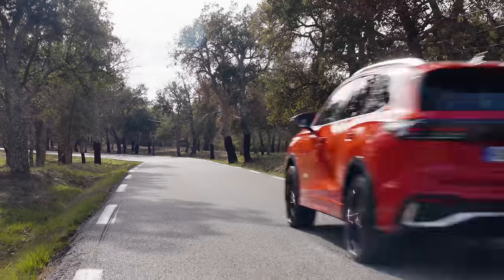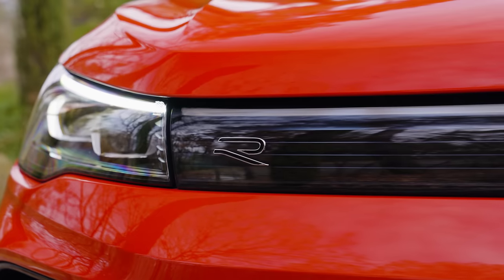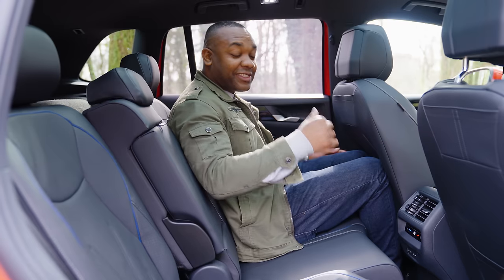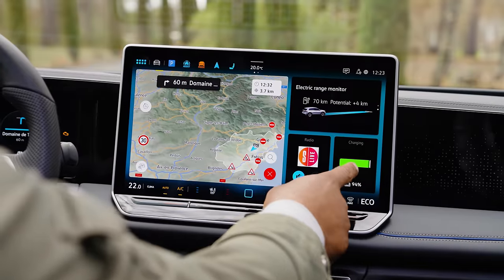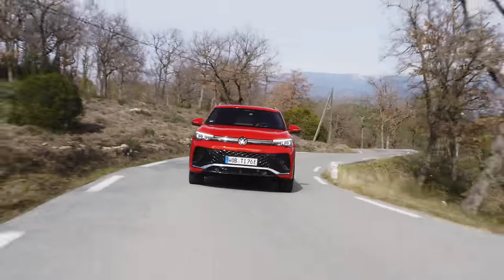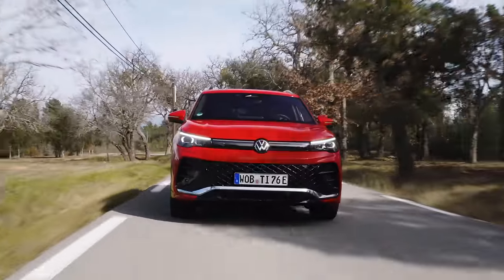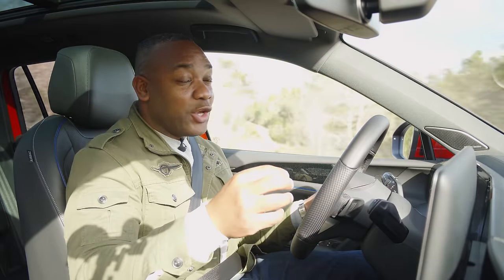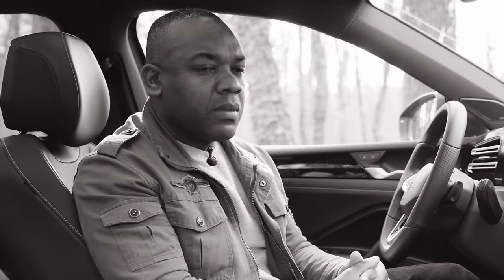NEW VW Tiguan: The BEST Family Car On Sale? | 4K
Rory jumps into the new and improved VW Tiguan to see how it's been upgraded.

Find out what your car's worth on Auto Trader. We look at millions of vehicles every day to ensure your valuation is accurate

✅ head-to-heads